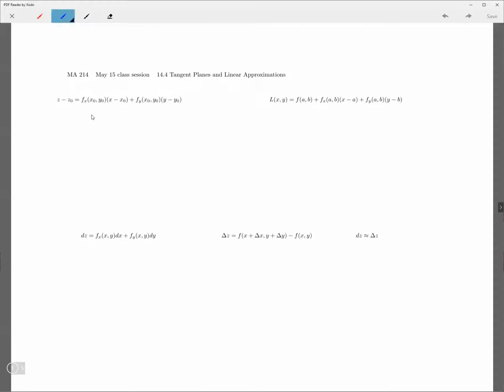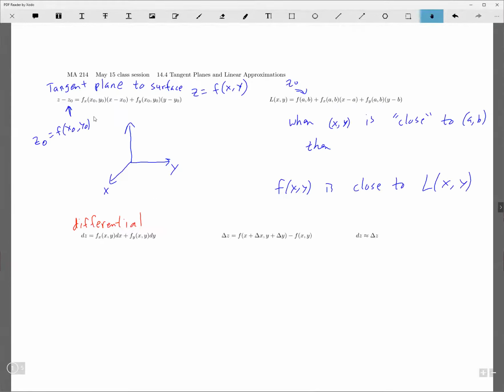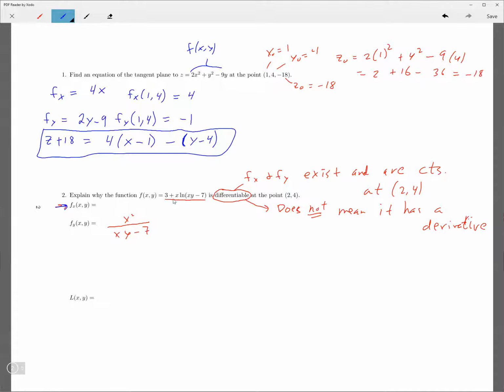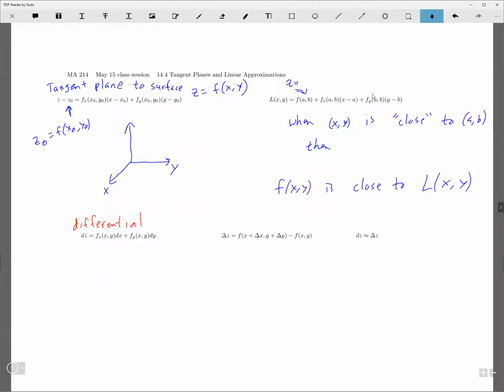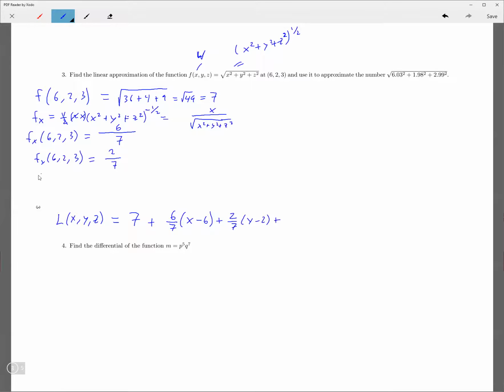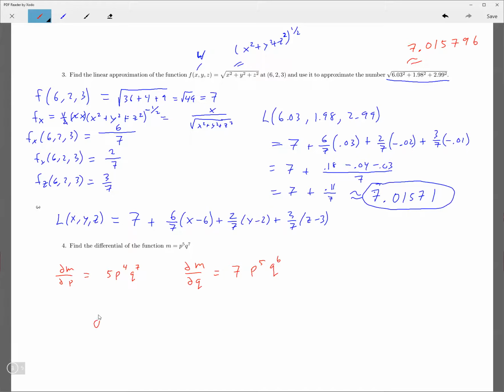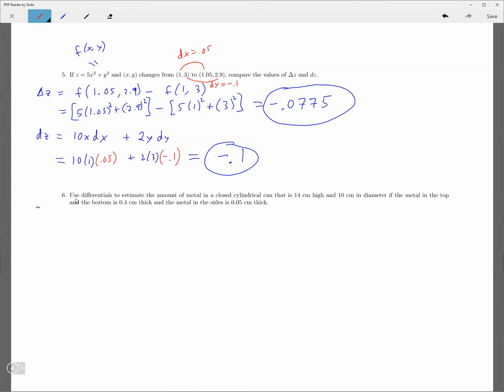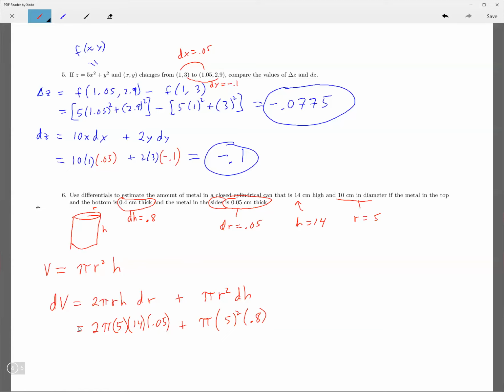14 4 Tangent Planes and Linear Approximations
14.4 Tangent Planes and Linear Approximations from James Stewart Calculus 8th Edition Early Transcendentals